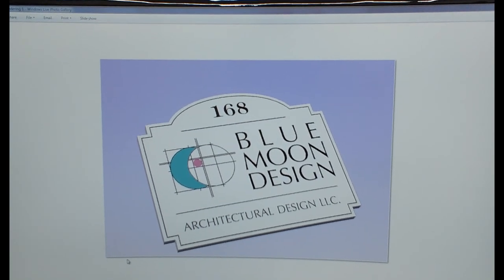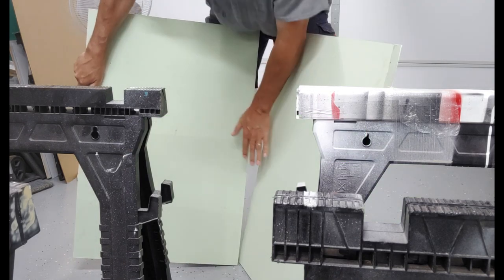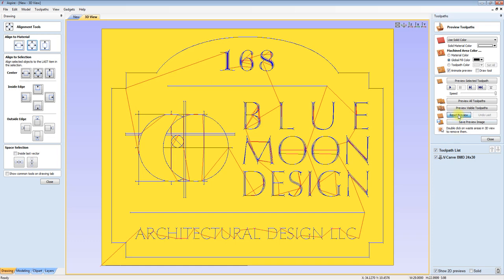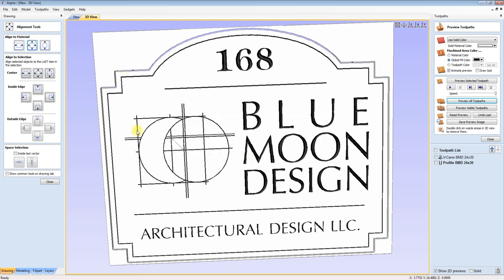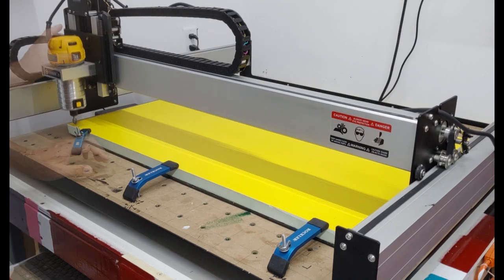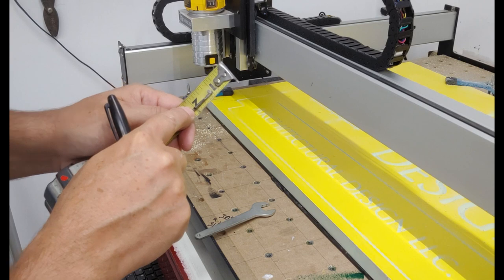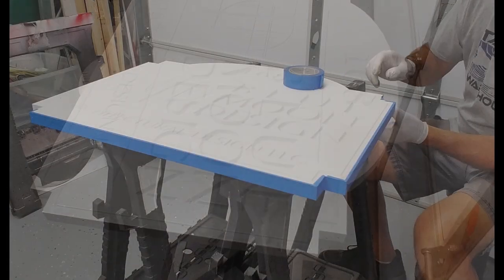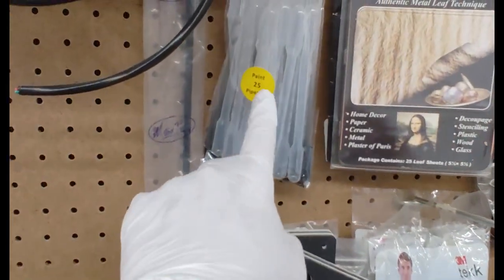How to make a V Carved HDU Outdoor Sign with a Shapeoko XXL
This a recent 1 sided V Carved sign I did using 15lb 1" Duna USA Corofoam and 1 Shot paints. I did the initial sign layout in Flexisign and exported it into Aspire to create the tool paths. From cutting the 1" Corofoam down to to fit on my Shapeoko XXL CNC using a 90 degree bit and 1/8" end mil to cut the profile shape. It was primed with KILTZ 2 primer and then I airbrushed the letters with thinned 1 shot.